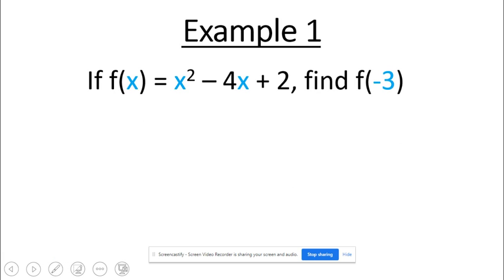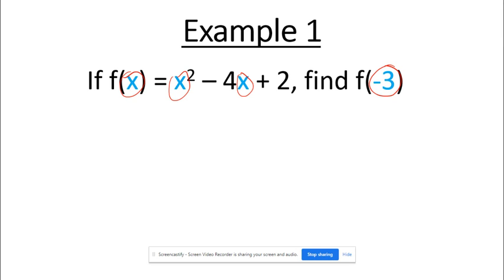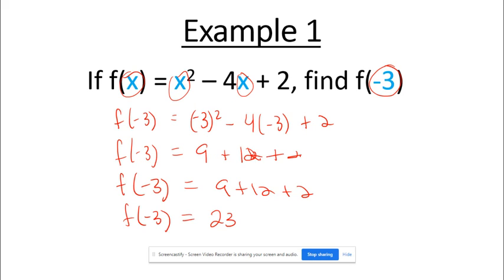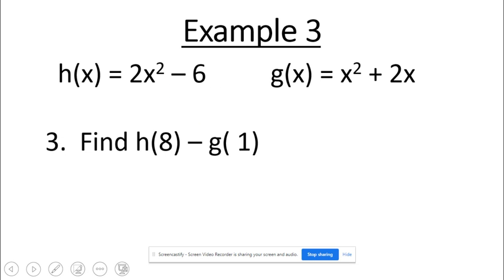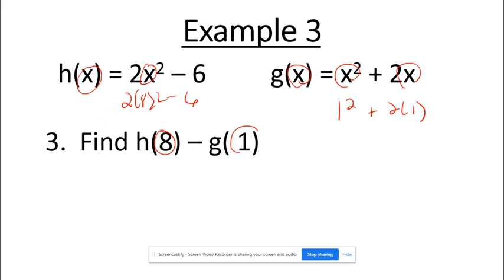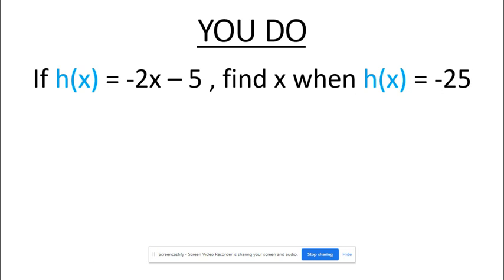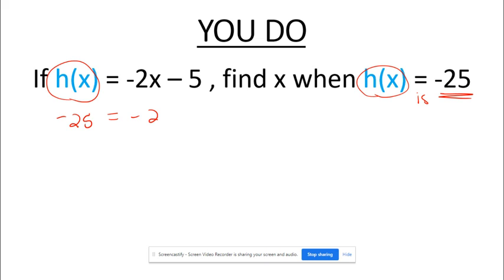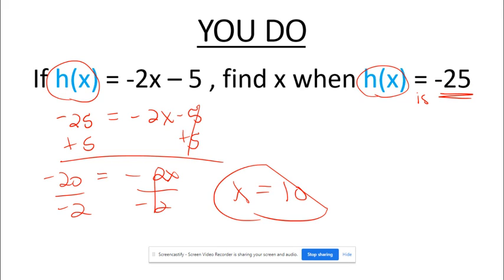Math in 5 Minutes or Less: Function Notation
Function Notation in 5 minutes or less